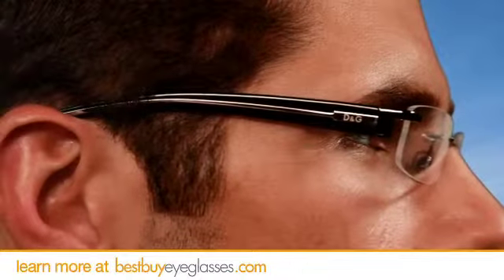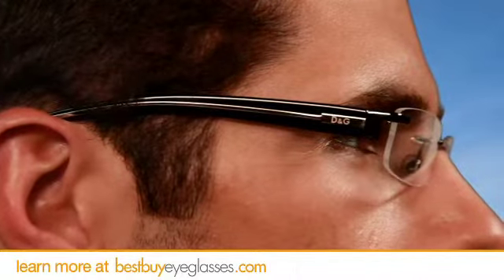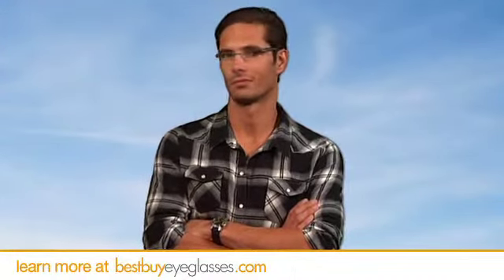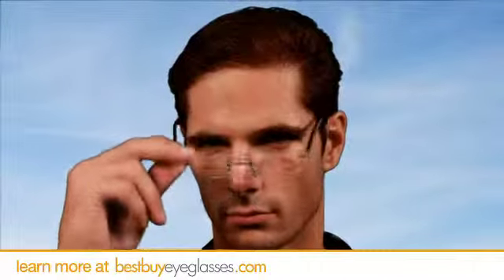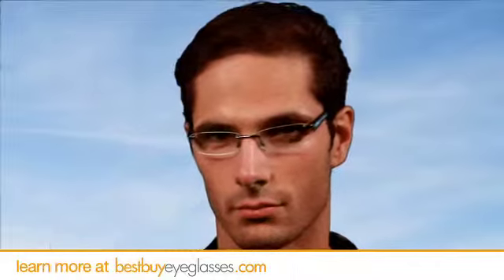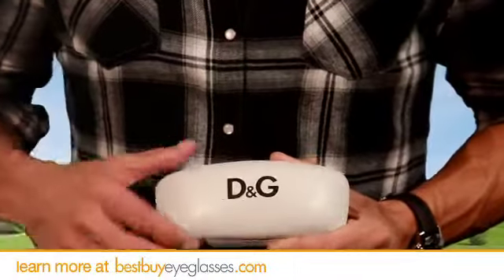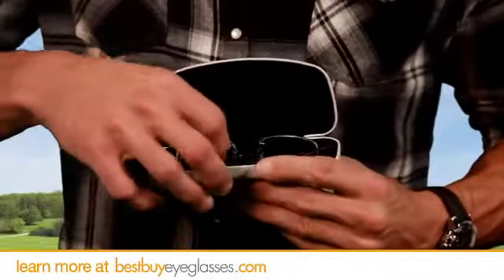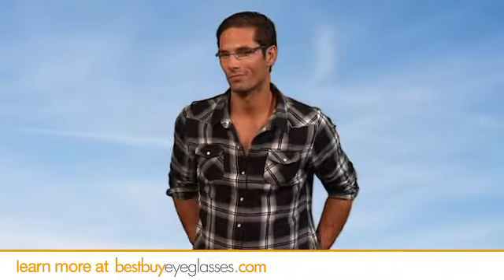Prescription Eyeglasses - For That Distinct Look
D & G DD 4128 Eyeglasses, eyewear, glasses and frames on sale at BestBuyEyeglasses.com